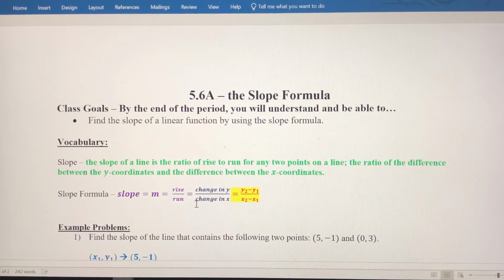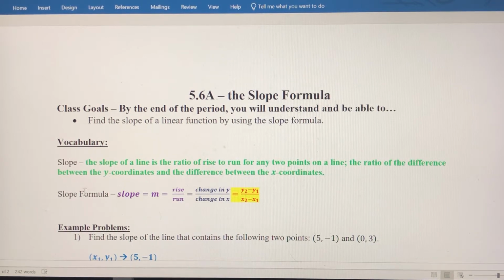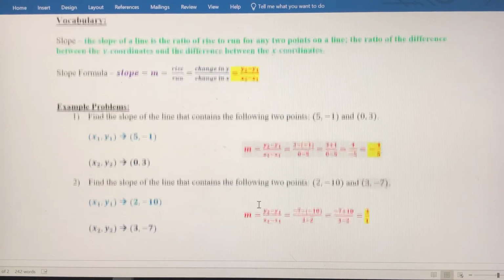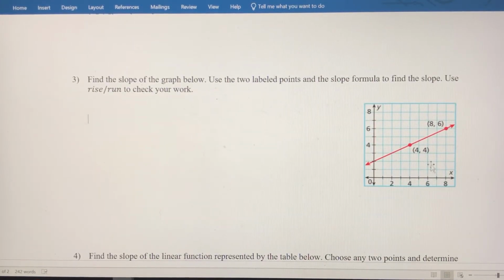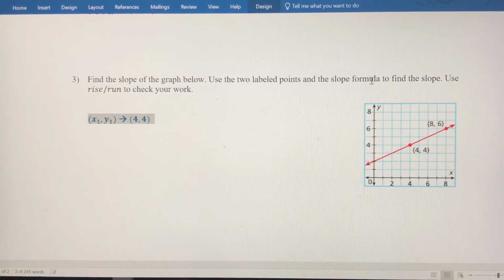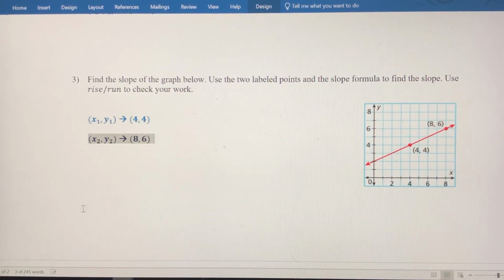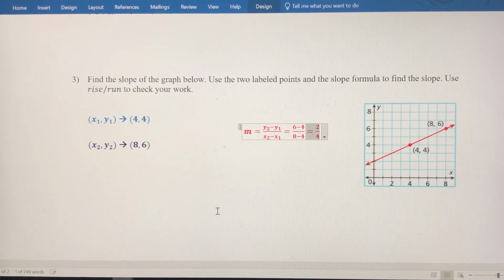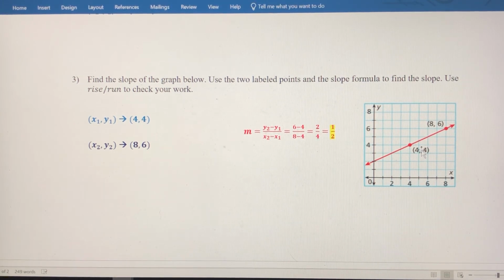Use the Slope Formula to Find Slope of a Linear Equation - When Given the Graph of the Line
In this video, we review the definition of slope and we review the slope formula. Then, we do an example problem to calculate the slope of a line when given the graph of that linear function.